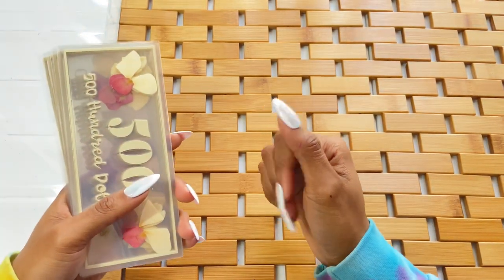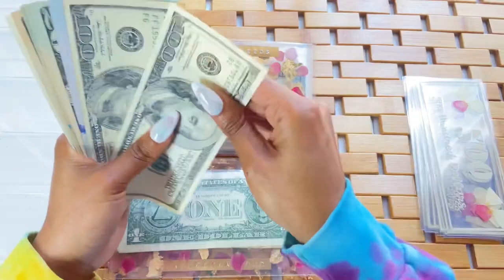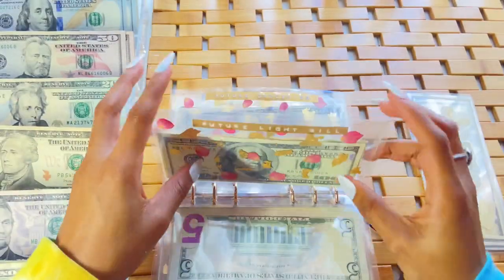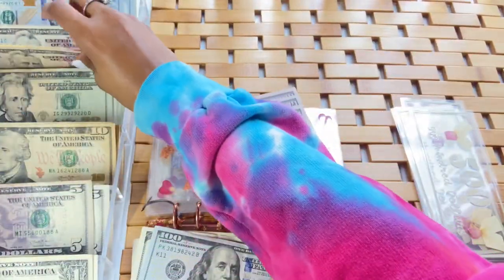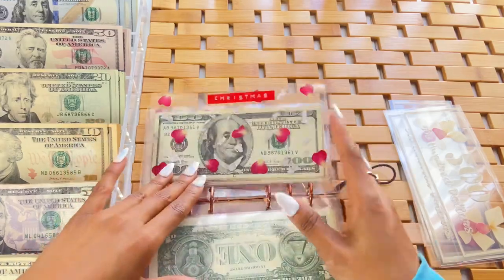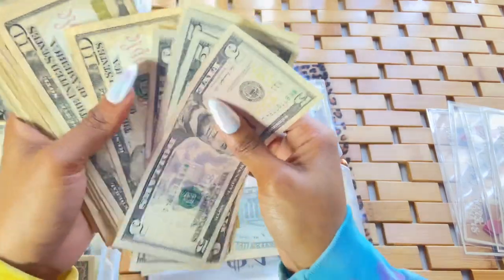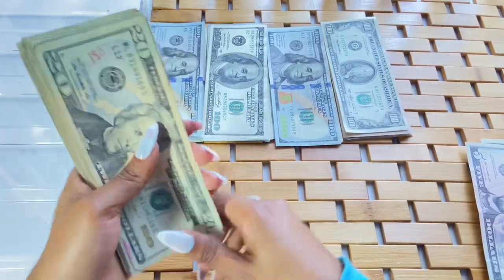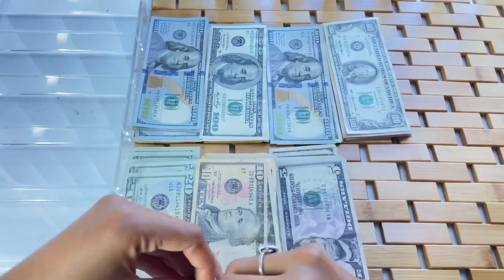Bill Exchange | Condensing my Sinking Funds | New Items | Princess Budgets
April 2022 | Bill Switch | Cash Envelope Stuffing | Counting Sinking Funds | Rose Cash Envelopes | Low Income | Side Hustle | Extra Income | 21 year old College Student | New Inventory | Dave Ramsey | Princess Budgets | Pressed Roses | Entrepreneur | 100 Envelope Challenge

🌸MY STORE🌸

HEY LOVE💕 Thank you SO much for getting me to 3K and for turning my dreams into reality💋

0:00 Intro
2:00 Bill Switch Begins

This is my Bill Exchange for April!

A little bit about me:
My name is Princess. I am a full-time business owner. As of right now, I sell rose-infused cash envelopes and budget items.
I just started paying a bill to help my parents out, but I do want to keep saving more for those types of expenses once I live on my own next year.
I am a 21-year-old college student. I am excited to start this journey with you all !
Let’s save together!

Current Squad Count: 3K🎉

SOCIAL MEDIA✨

Join this journey with me:

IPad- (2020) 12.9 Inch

Black A6 Binder- Skydue 12pcs Clear Plastic A6 Binder Envelopes with PU Leather 6 Ring Binder, Waterproof Cash Budget Envelopes System with Label Stickers

Colorful Binders